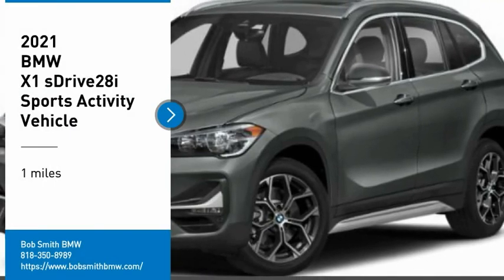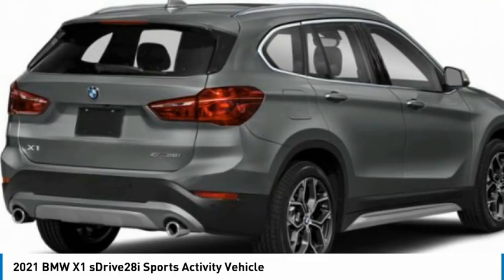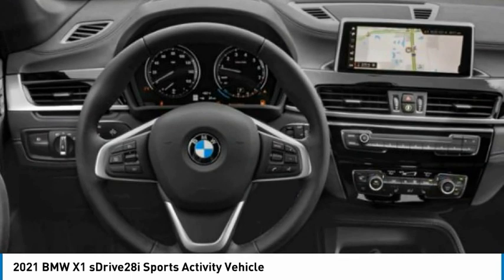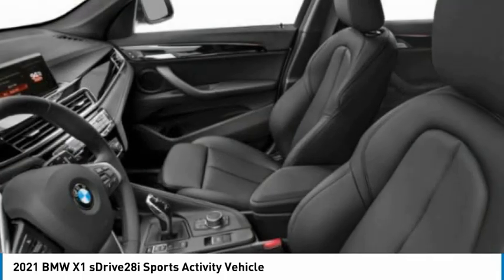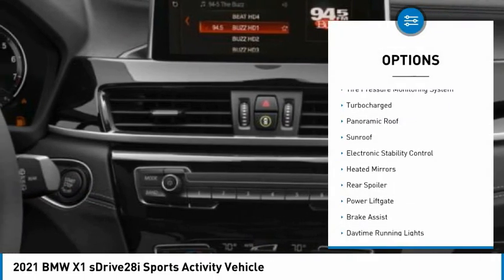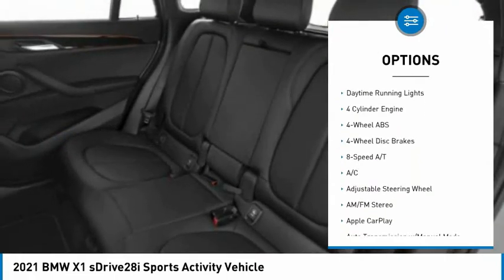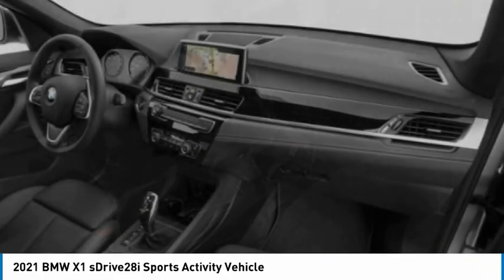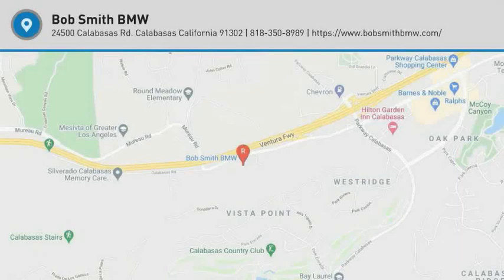2021 BMW X1 5U18227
2021 BMW X1 sDrive28i Sports Activity Vehicle

24500 Calabasas Rd.

Heated Seats, Moonroof, Navigation, Apple CarPlay, Back-Up Camera, FINE WOOD FINELINE TRIM W/PEARL CHROM... TRANSMISSION: STEPTRONIC AUTOMATIC, WHEELS: 19 X 8.0 Y-SPOKE BI-COLOR, PARKING ASSISTANT, Turbo Charged, Power Liftgate, PREMIUM PACKAGE. FUEL EFFICIENT 33 MPG Hwy/24 MPG City! Mineral Grey Metallic exterior and Oyster/Black SensaTec interior, sDrive28i trim. Warranty 4 yrs/50k Miles - Drivetrain Warranty; CLICK NOW!br /br /KEY FEATURES INCLUDEbr /Power Liftgate, Apple CarPlay, Back-Up Camera Rear Spoiler, Dual Zone A/C, Smart Device Integration, Privacy Glass, Steering Wheel Controls. br /br /OPTION PACKAGESbr /PREMIUM PACKAGE LED Headlights w/Cornering Lights, Heated Front Seats, Auto-Dimming Interior & Exterior Mirrors, Navigation, Auto-Dimming Rearview Mirror, Lights Package, Comfort Access Keyless Entry, Lumbar Support, Power-Folding Mirrors, Head-Up Display, Heated Steering Wheel, Panoramic Moonroof, Universal Garage-Door Opener, WHEELS: 19 X 8.0 Y-SPOKE BI-COLOR Style 580, Tires: 225/45R19, All Season Tires, FINE WOOD FINELINE TRIM W/PEARL CHROME ACCENT, PARKING ASSISTANT, TRANSMISSION: STEPTRONIC AUTOMATIC (STD). BMW sDrive28i with Mineral Grey Metallic exterior and Oyster/Black SensaTec interior features a 4 Cylinder Engine with 228 HP at 5000 RPM*. br /br /EXPERTS RAVEbr /Great Gas Mileage: 33 MPG Hwy. br /br /BUY FROM AN AWARD WINNING DEALERbr /The staff at Bob Smith BMW is ready to help you purchase a new BMW or used car in Calabasas. When you visit our car dealership, expect the superior customer service that you deserve. With years of experience and training br /br /Horsepower calculations based on trim engine configuration. Fuel economy calculations based on original manufacturer data for trim engine configuration. Please confirm the accuracy of the included equipment by calling us prior to purchase. br /